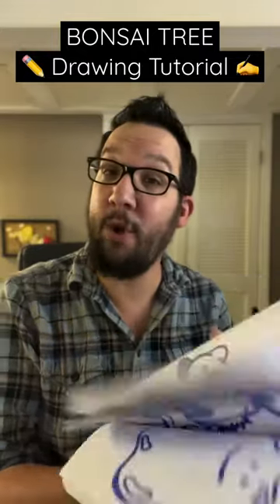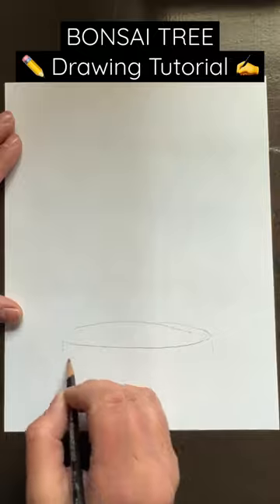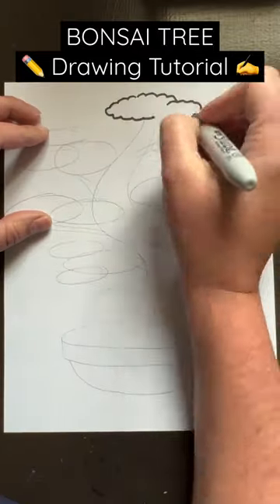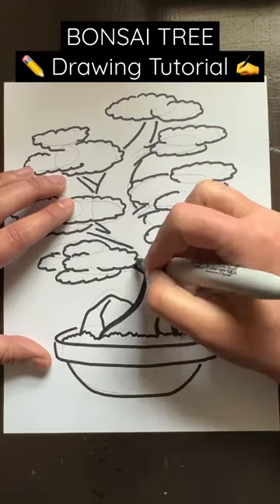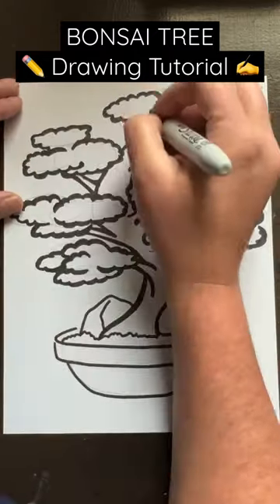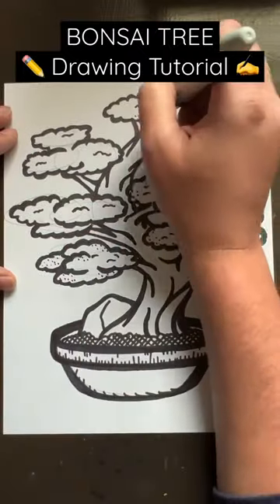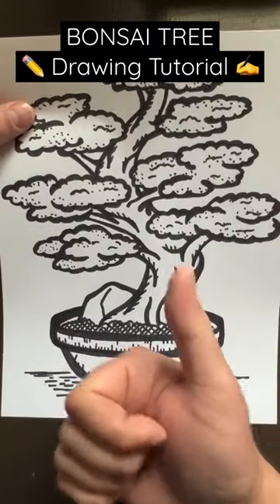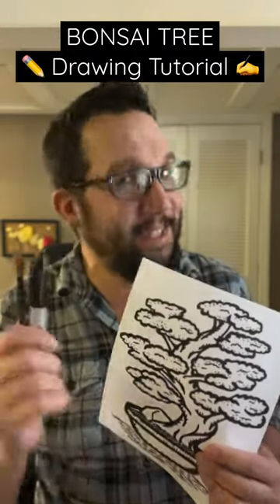Everyone Can Draw! - BONSAI TREE ✍️ Drawing Tutorial 😀✏️